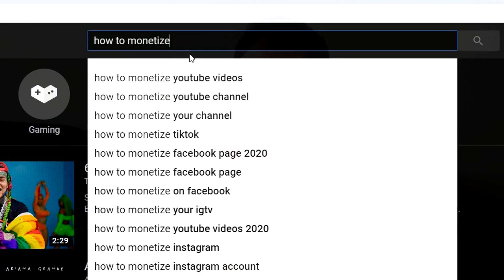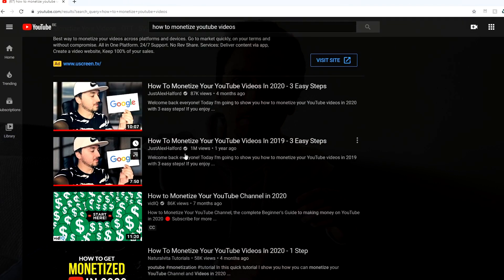How To Rank Your Videos On The First Page On YouTube - 3 Easy Steps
- Today I will be showing you how to rank your videos on the first page on YouTube! Make sure to SMASH that like button below as well! Stick around for more content!